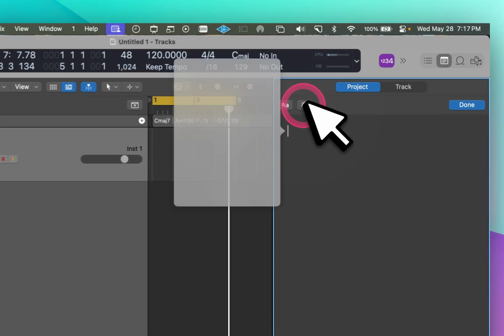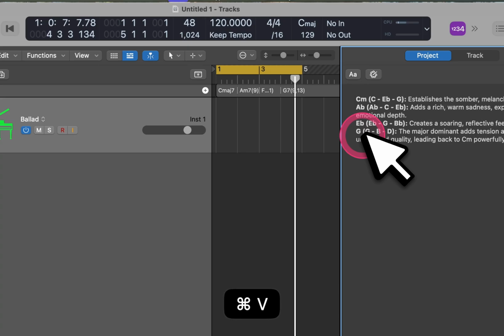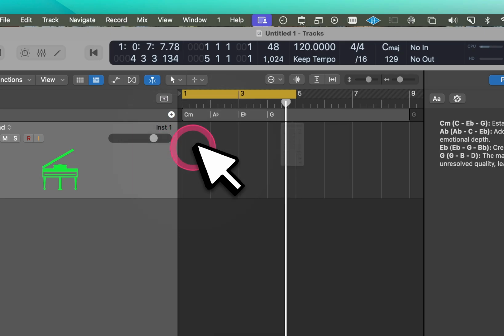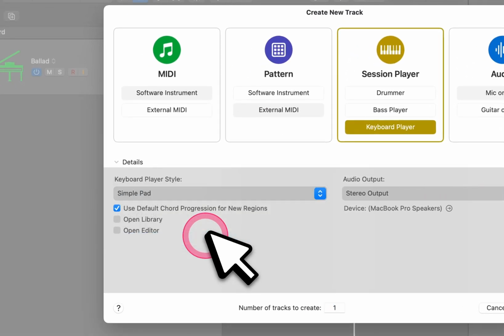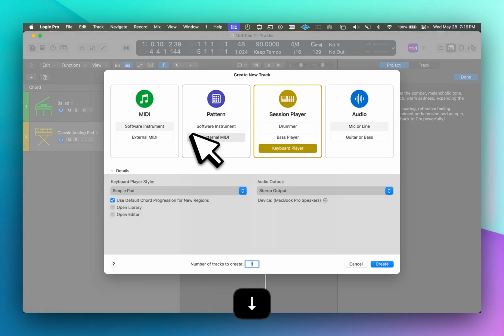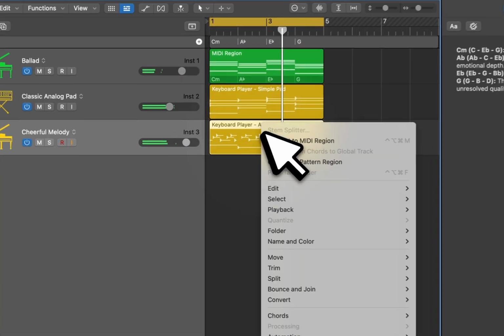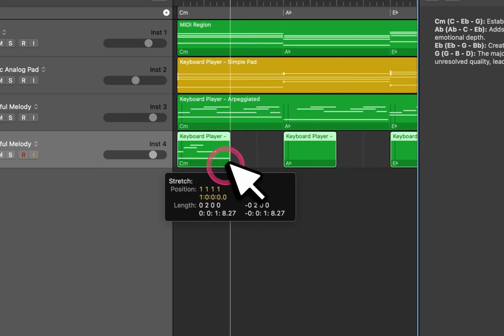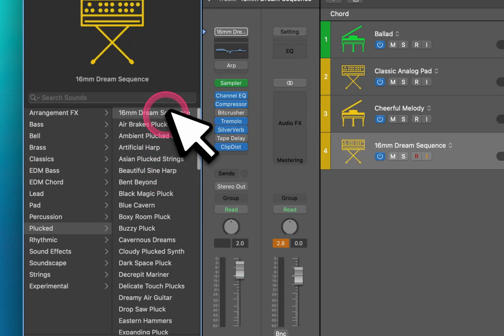Use ChatGPT inside of Logic Pro 11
I have created courses for other Youtube channels such as Beat Academy, Techsmith, PSP Audioware, Antares, Mixed in Key, and more.

GEAR I USE:
📷 My Camera - Sony Alpha a6400 Mirrorless Camera:

🚠 Softube Console 1 Stand - Vesa Mount:

🎤 My Podcast Mic - Shure SM7B Dynamic Podcast Vocal Microphone:

eddie grey music production logic pro music licensing